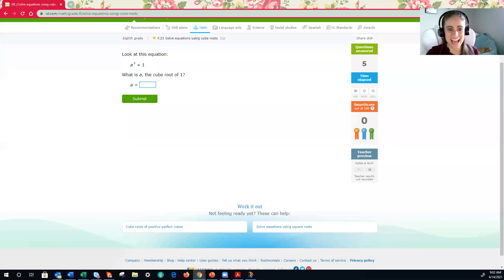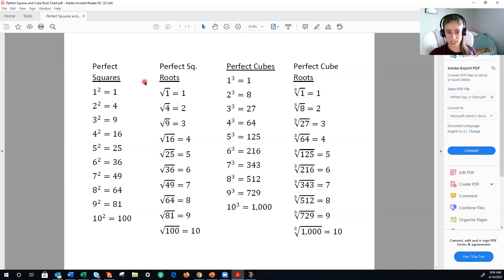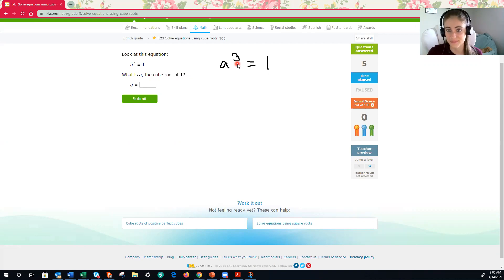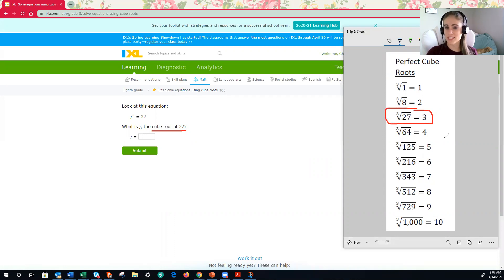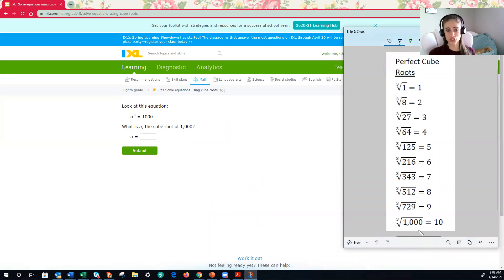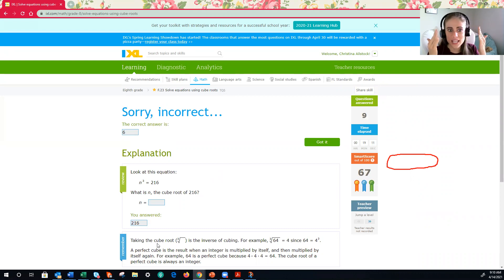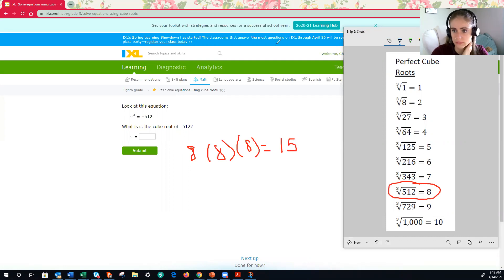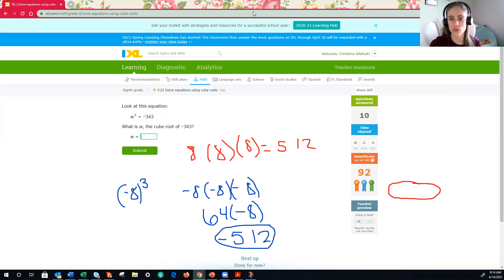IXL: TQ5 - Solve Equations Using Cube Roots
IXL Assignment
Solve Equations Using Cube Roots